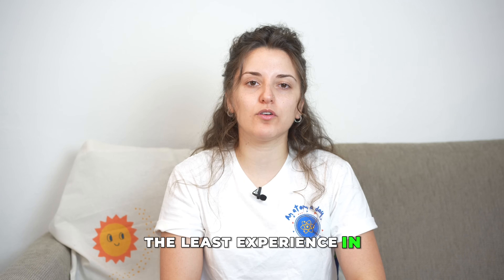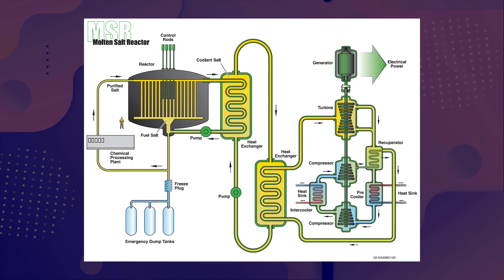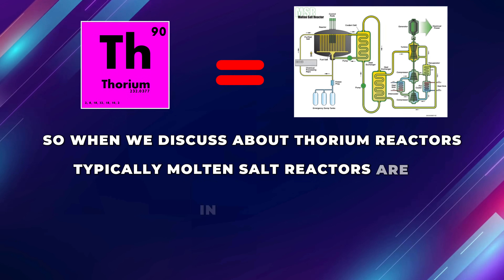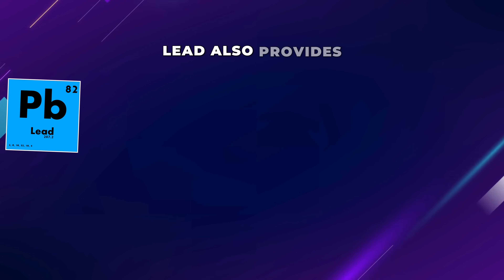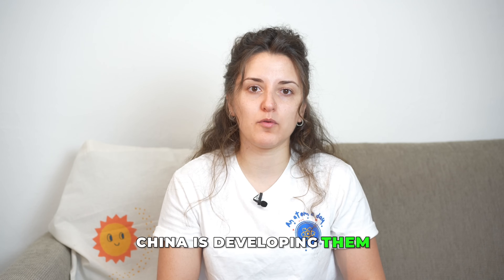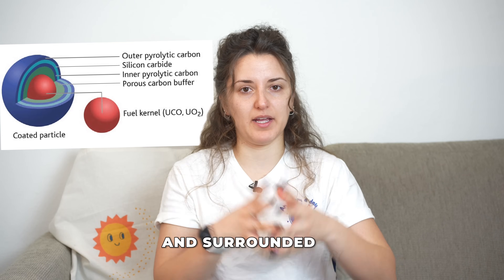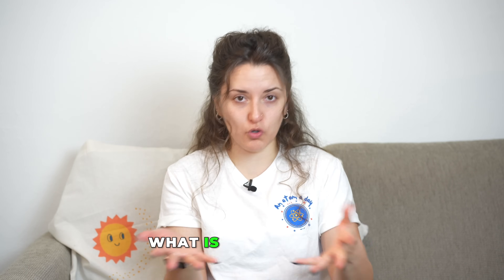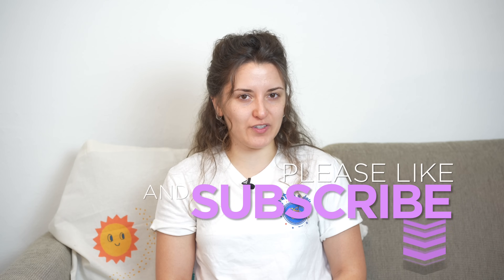Nuclear Physicist Explains and Compares All Gen IV Reactor Types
Looking to pick up a science-inspired Tee like the one I wear in my videos?

Join the friendly Nuclear subReddit to discuss nuclear energy, ask questions and share memes -
r/friendlynuclearfamily

In this video, Nuclear Physicist Explains and Compares all Gen IV Reactor Types. I compare and explain different types of generation IV reactors as well as explaining the different types of Generation IV Reactors like HTGR, LFR,SFR, MSR, GFR and SCWR.